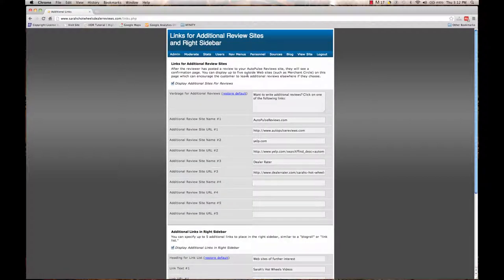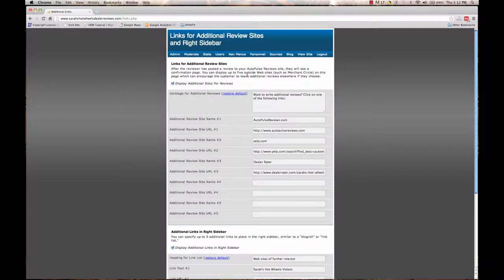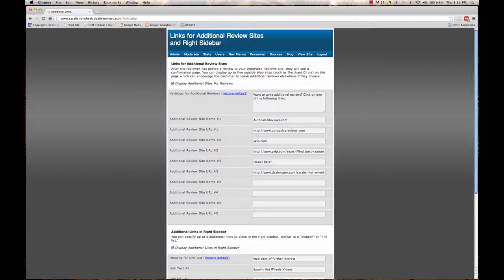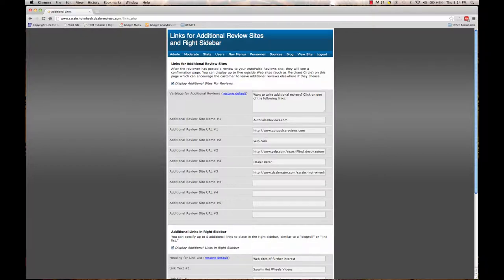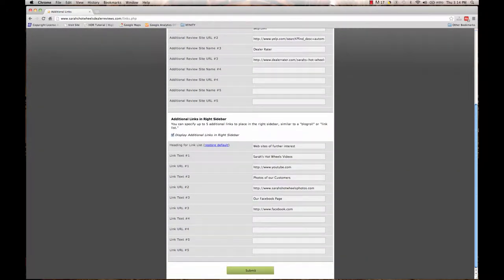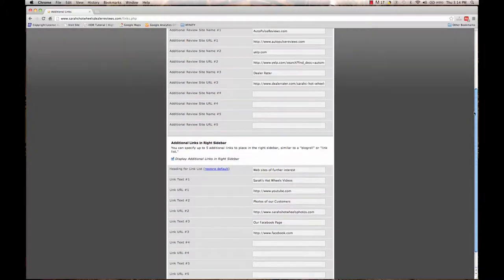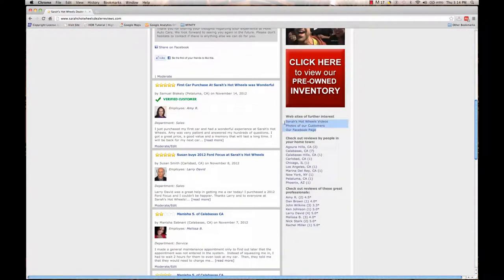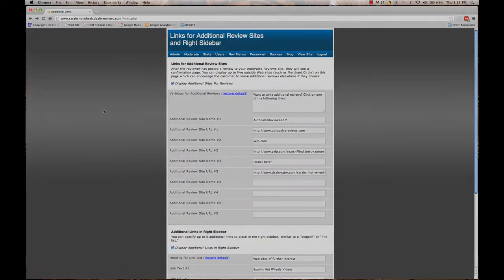How to Add Additional Links | AutoPulse Reviews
How to ADD ADDITIONAL LINKS on your AutoPulse Reviews site.